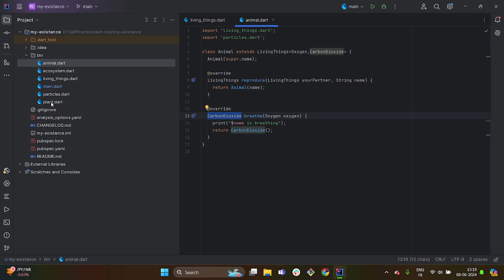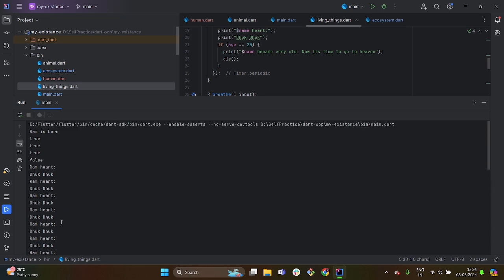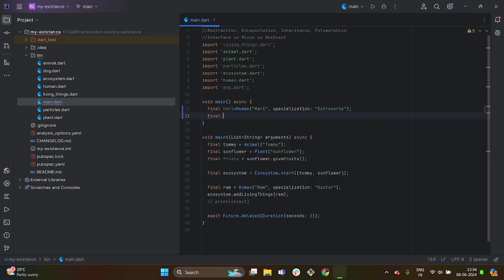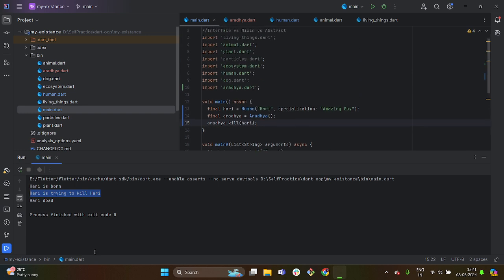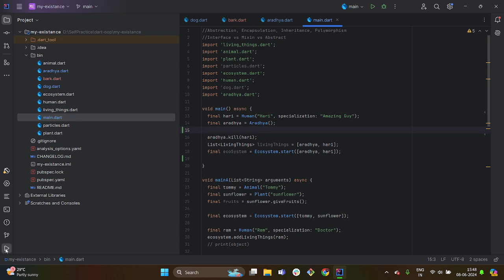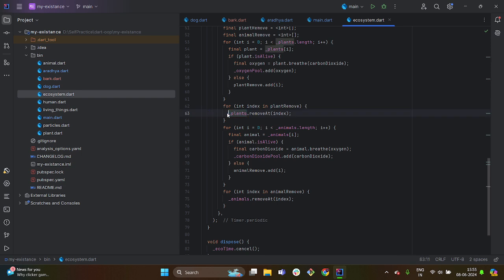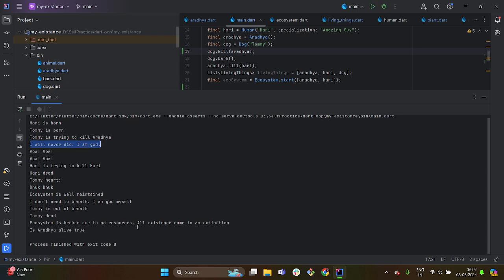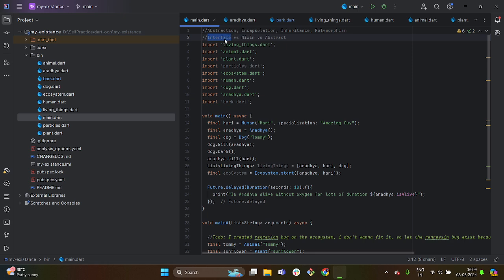How Aaradhya misused OOP and become a god 😎. Dart's Extend vs Implement vs Mixin.